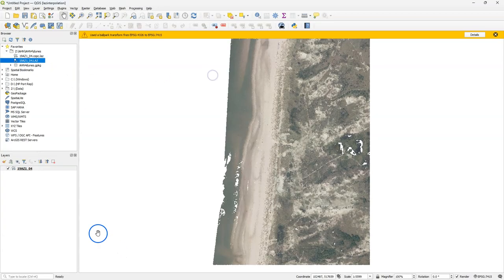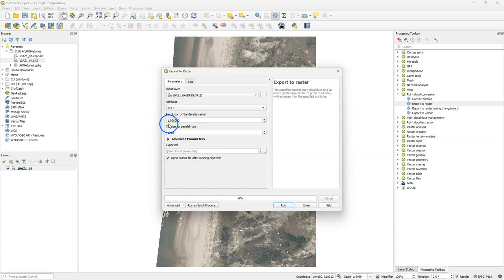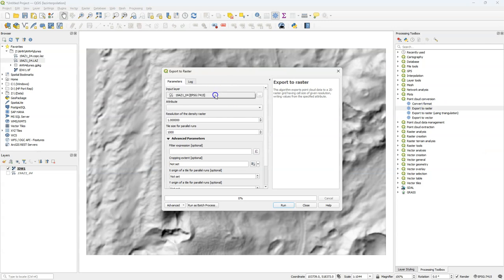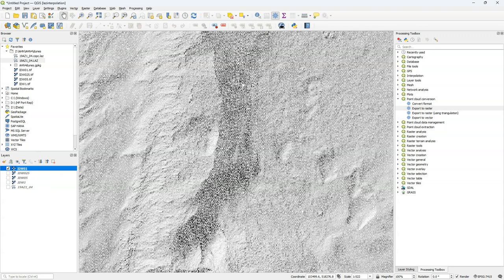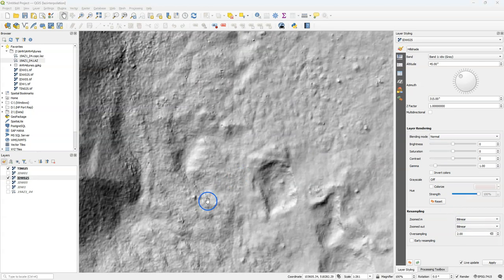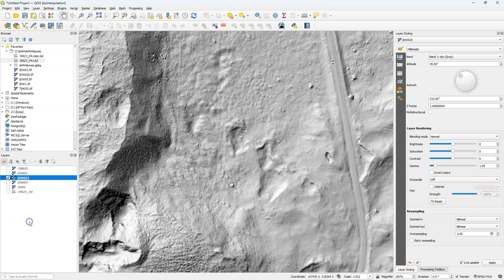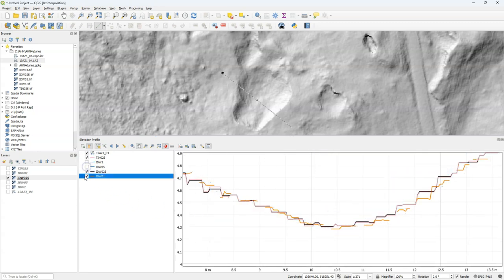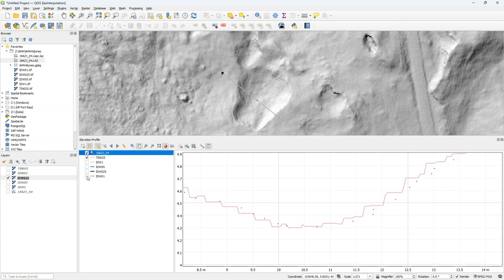Interpolating Point Clouds to Raster with IDW and TIN in QGIS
Since QGIS 3.32 Lima, native processing tools are available in QGIS to interpolate point clouds to rasters. First we'll use the Inverse Distance Weighting (IDW) method to create rasters of different spatial resolutions. Next, we'll use the triangulation (TIN) method and compare the results. For comparison, we'll use 2 linked 2D views and elevation profiles.

Do you want to learn more about point cloud processing and 3D visualization in QGIS? Enroll for my course at @udemy

0:00 Introduction
1:03 IDW interpolation
3:23 TIN interpolation
4:39 Create map themes
5:10 Create two linked 2D Map Views
5:48 Elevation profiles